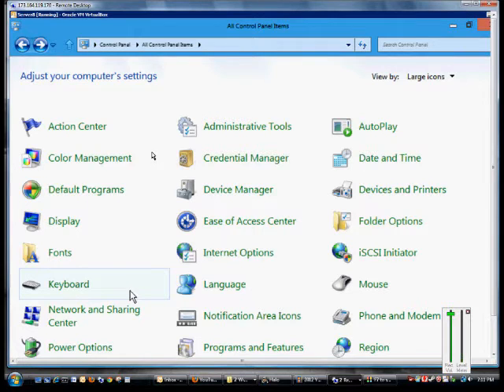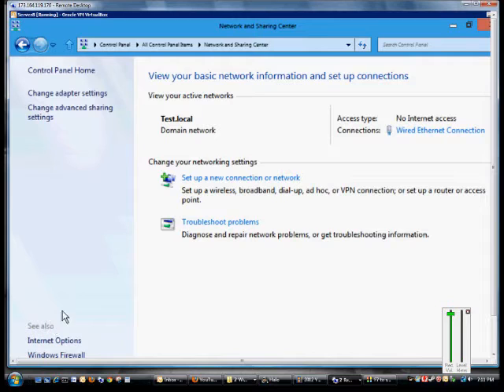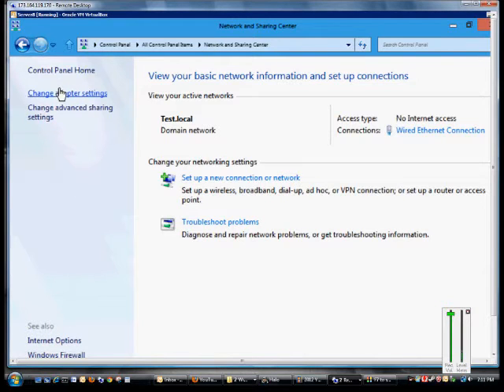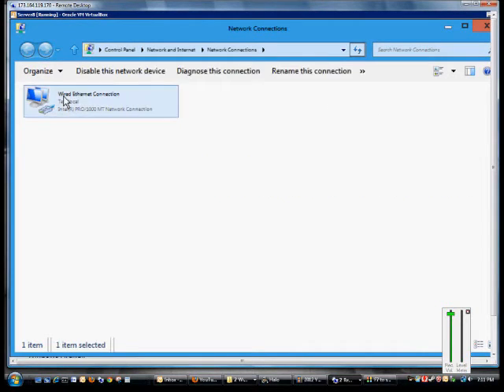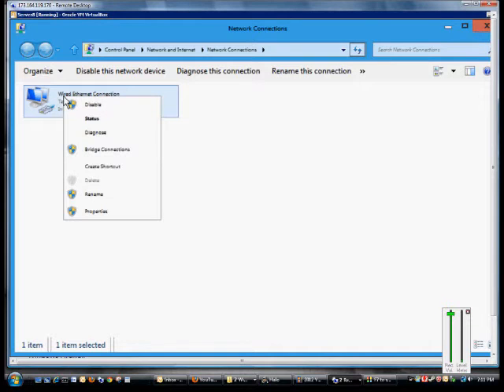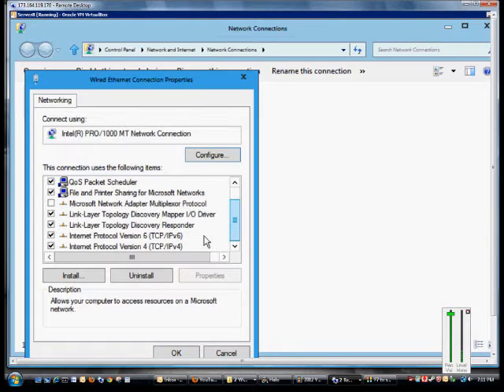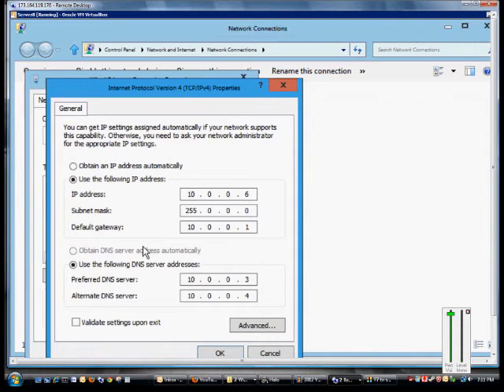How to change the adapter settings in Microsoft Windows 8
Author and talk show host Robert McMillen explains how to change the adapter settings in Microsoft Windows 8.